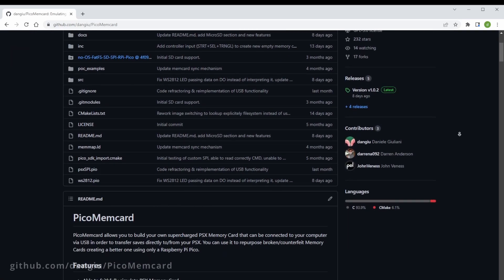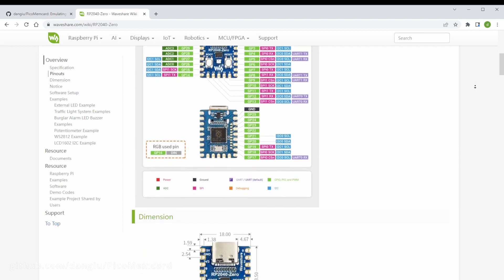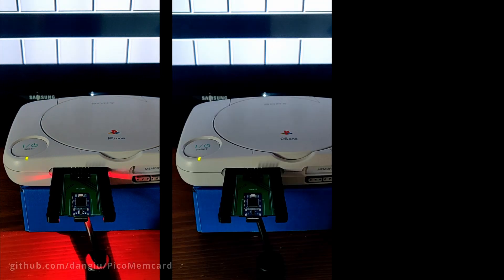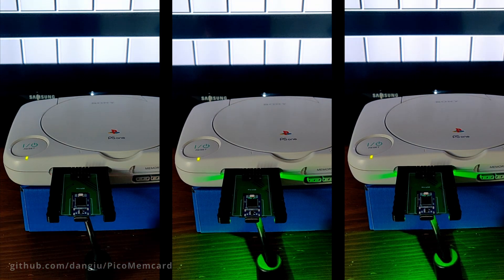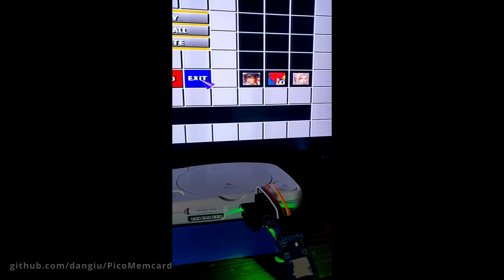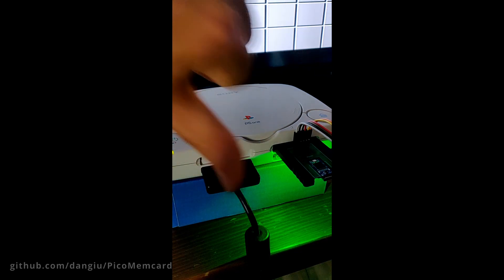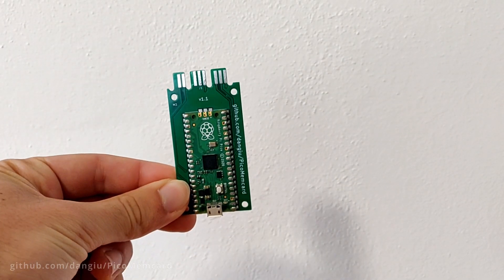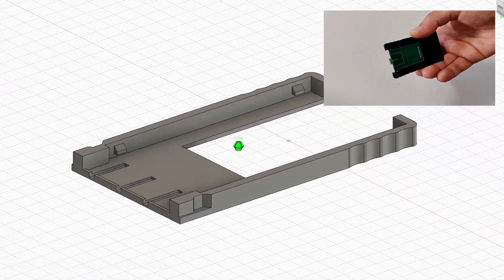Introducing PicoMemcard & PicoMemcard+ The Ultimate Playstation Memory Card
Song:
"Swimming Lessons" by Bail Bonds

Chapters:
00:00 - Introduction
00:04 - PicoMemcard vs PicoMemcard +
00:16 - RP2040-Zero Support
00:32 - PicoMemcard New Features
00:50 - LED Color Explained
01:27 - PicoMemcard+ Features
01:53 - Switching/Creating Card Images
02:24 - Building PicoMemcard
02:40 - PicoMemcard PCB
03:06 - 3D-Printed Case